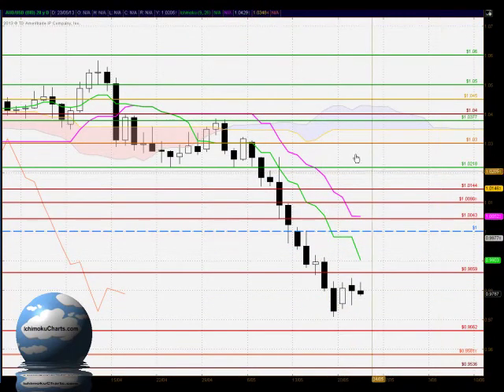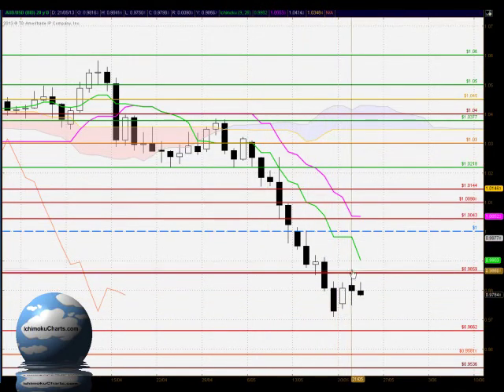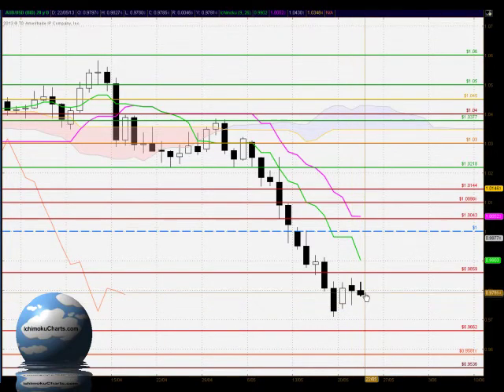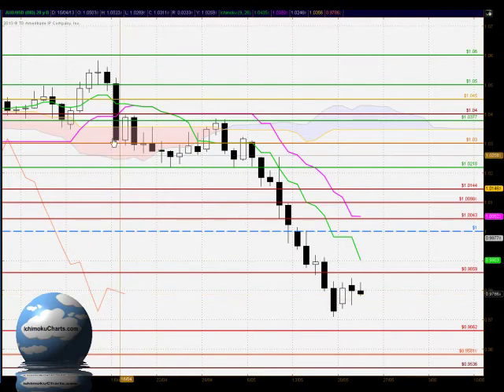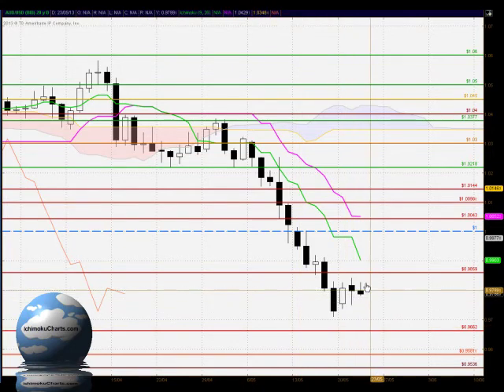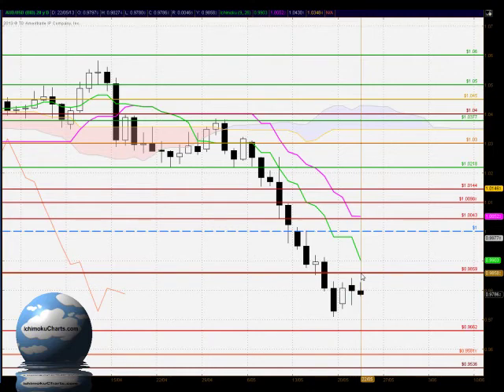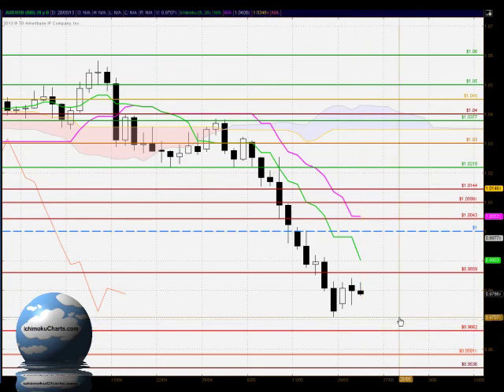Daily AUD/USD FX FREE Ichimoku, Candlestick and Fibonacci analysis for May 21st 2013